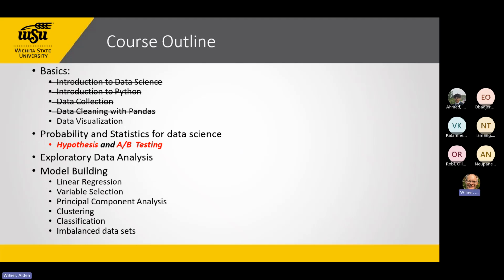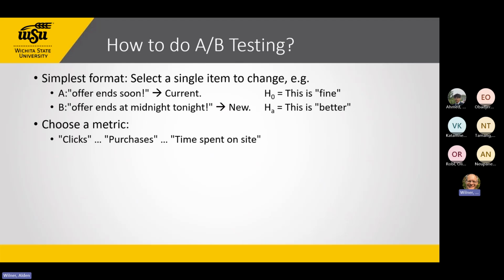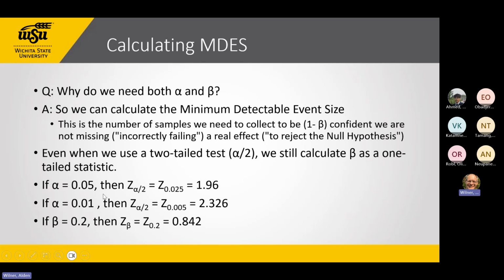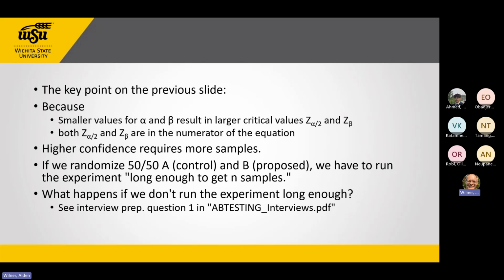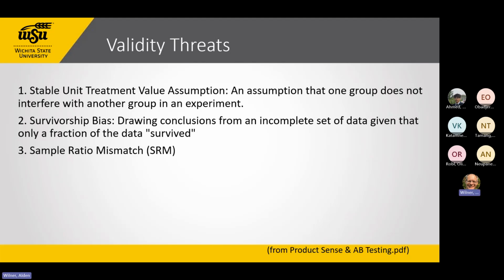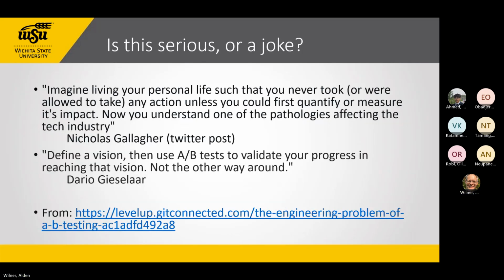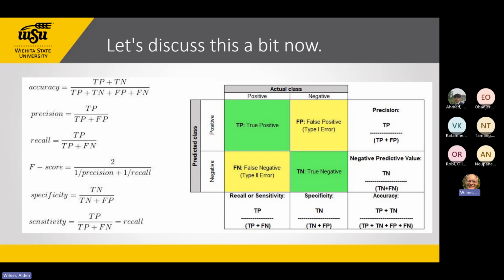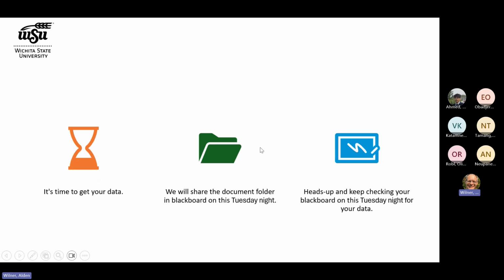A/B testing lecture by professor Wilner